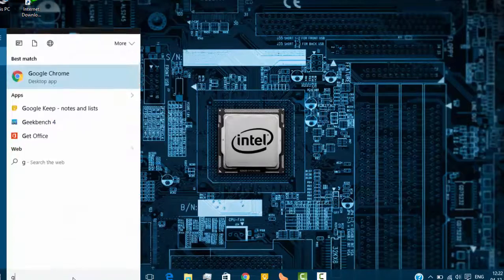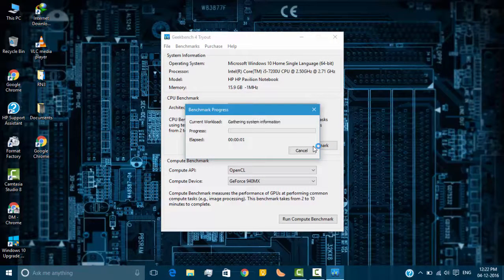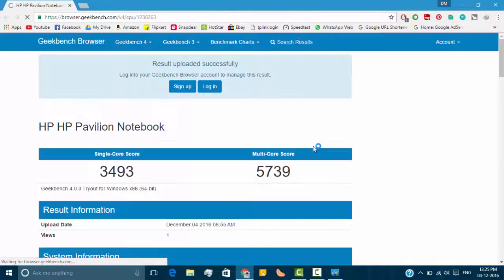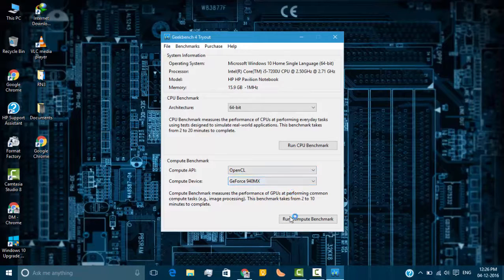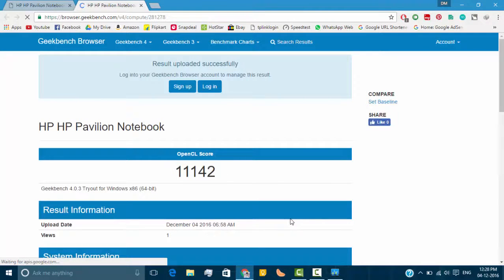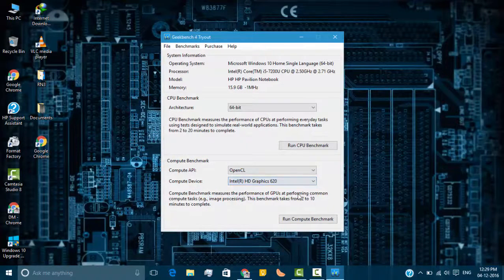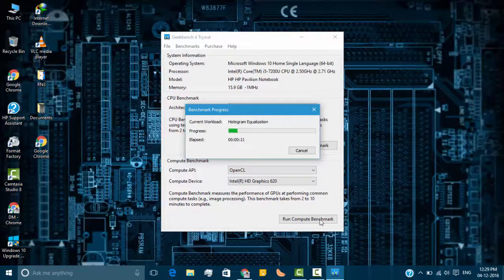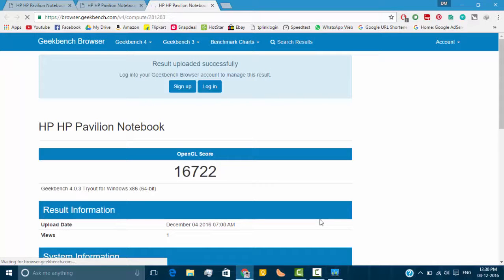HP Pavilion 15-au113tx Benchmarks | INTEL i5 7th Gen | NVIDIA GeForce 940MX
This video is all about benchmarking test on HP Pavilion 15-au113tx laptop which has got latest 7th gen Intel processor.
Benchmarking is performed by the software Geekbench  4.

▬▬▬▬▬▬▬ LINKS FOR THIS PRODUCT ▬▬▬▬▬▬▬

Use these Links to Buy Products-

Share the Video and Reach the  Other Audience If it Worked For You !